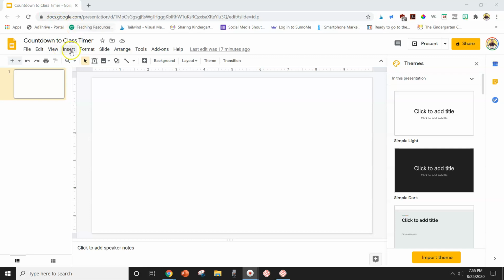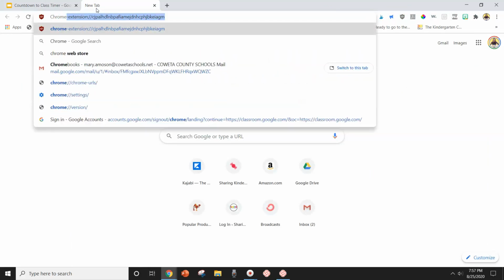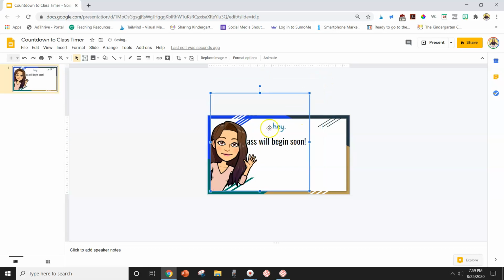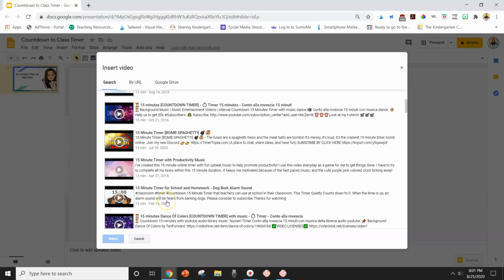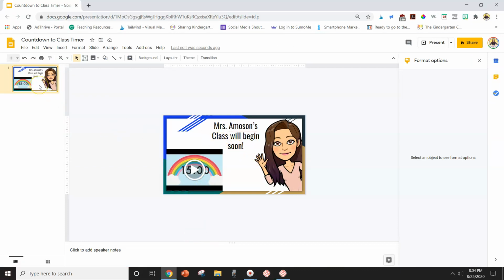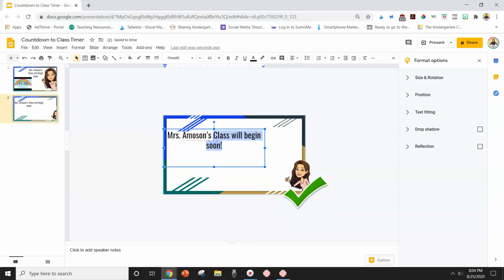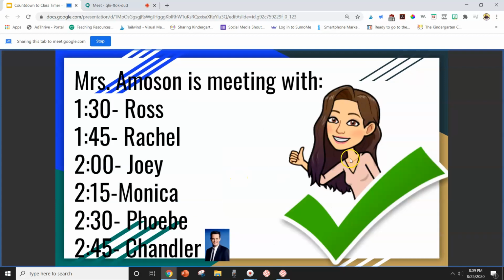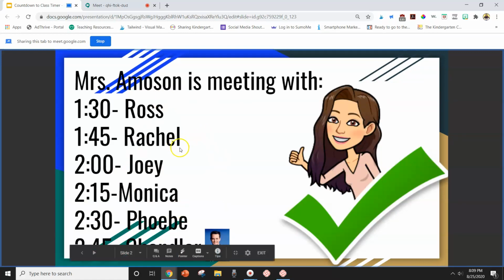How to Make a Countdown to Class Timer in Minutes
You are going to LOVE this digital learning idea. Let me show you an easy & fun virtual countdown to class timer. Since my virtual classroom is using Google Meet as our video conferencing tool, I am using AND LOVING this simple tool regularly.